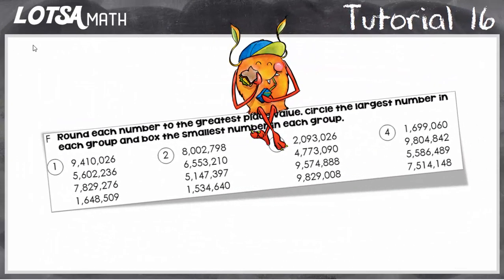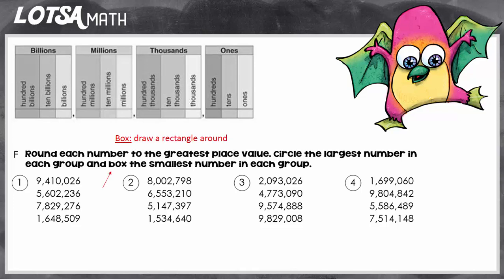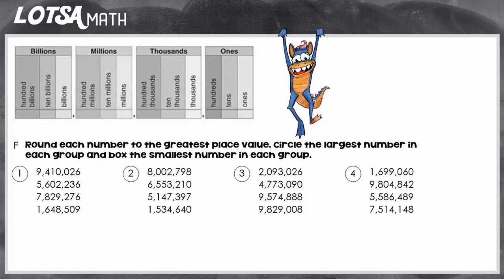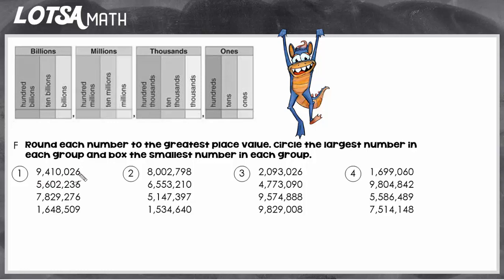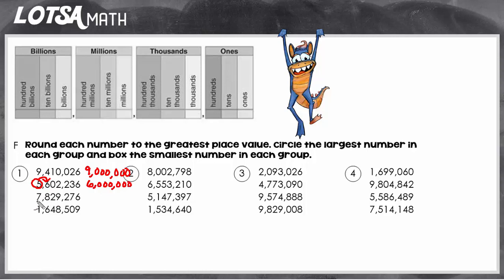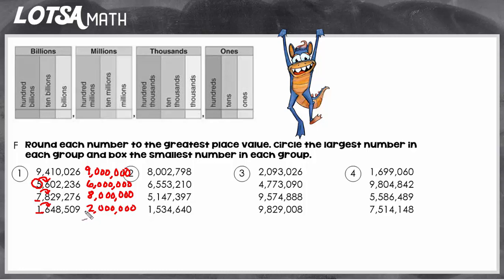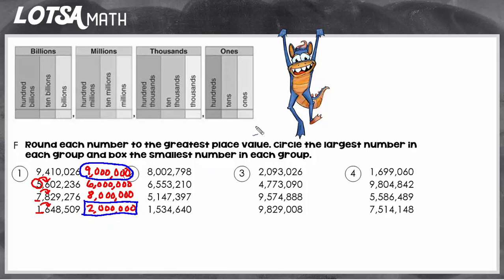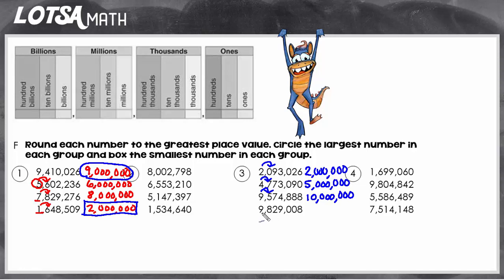Tutorial 16- Rounding whole numbers and comparing rounded numbers- LOTSA MATH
Round each number to the greatest place value. Circle the largest number in each group and box the smallest number in each group.
TEKS 4.2C or Common Core 4.NBT.A.2
TEKS 4.2D or Common Core 4.NBT.A.3